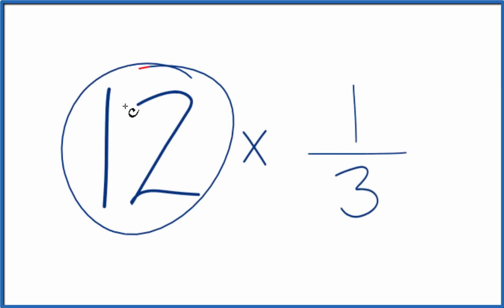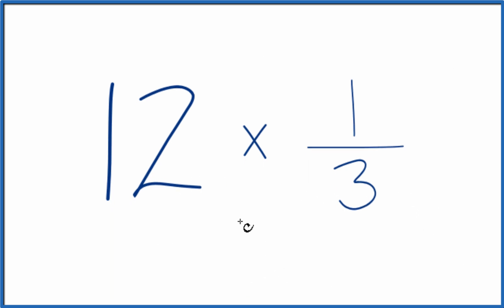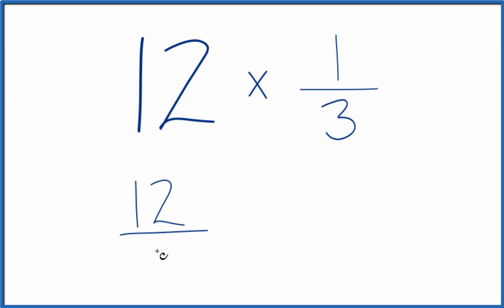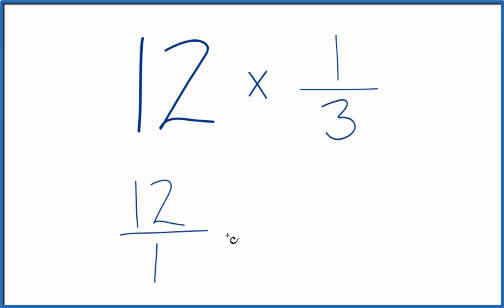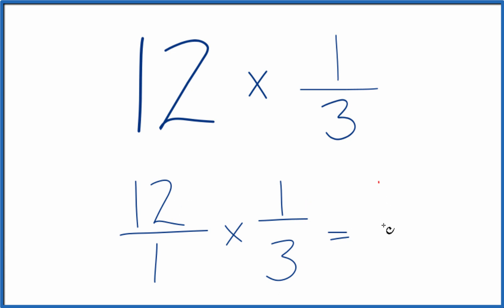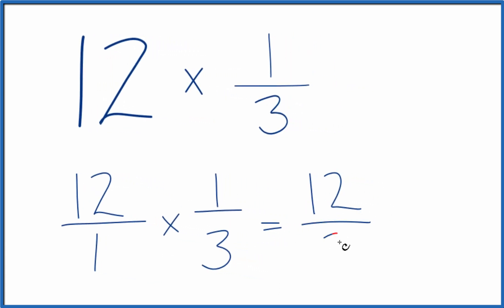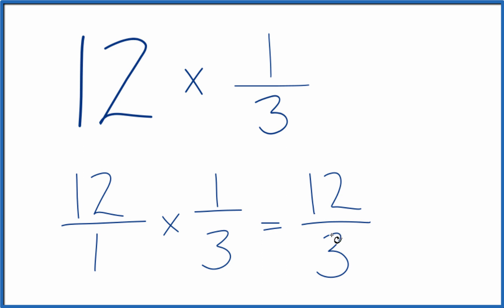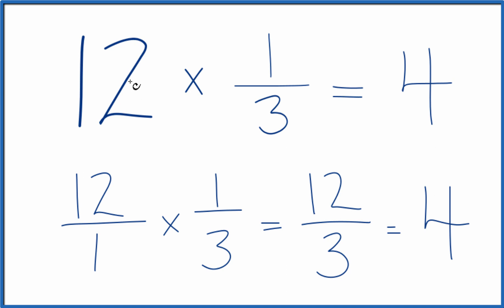12 times 1/3 (Twelve times One-Third)